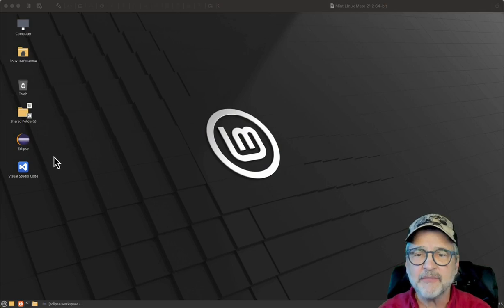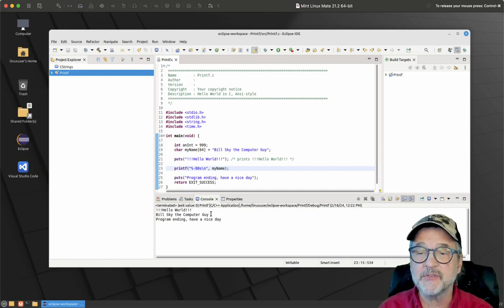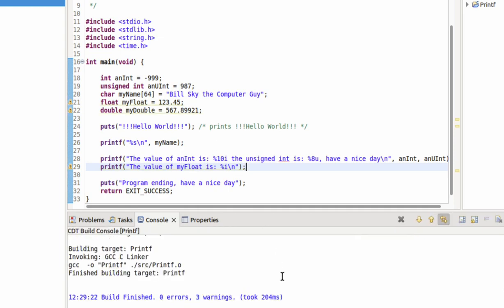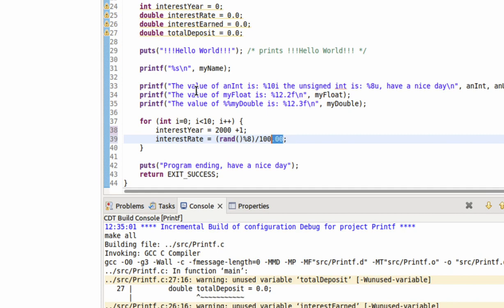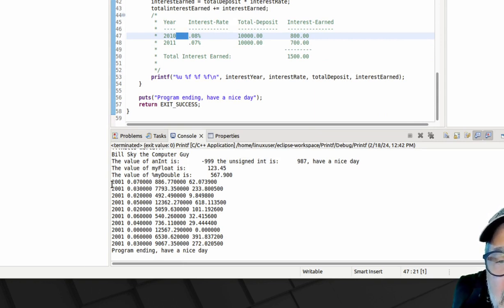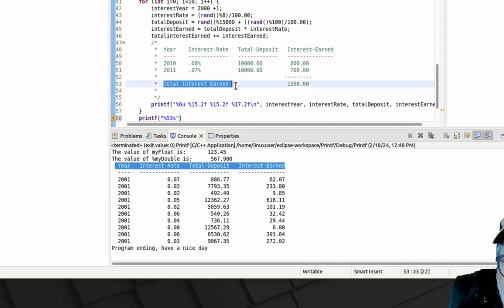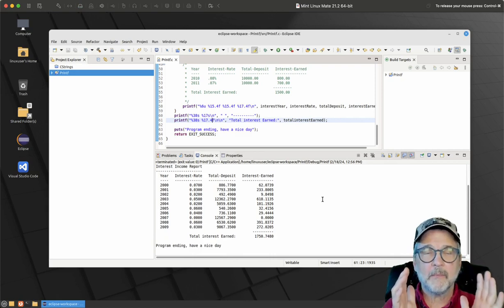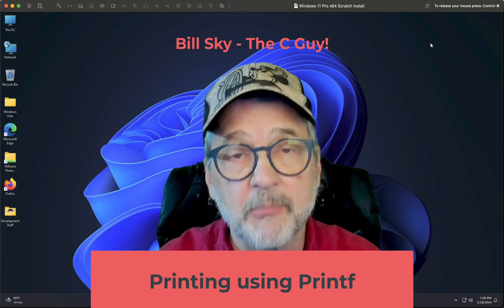C 03: Printing to stdout and stderr using printf() and fprintf()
We'll go over how to use printf() and fprintf() functions to generate useful and attractive reports including strings, integers, floats and doubles on Windows and Linux.

You will also see how to generate random test data to test your report after you have designed the report.  Something you'll definitely do in your career.

00:00 Introduction to Printf
01:18 Review of puts()
03:35 Printing strings with printf()
08:32 Printing integers with printf()
14:01 Printing float and doubles with printf()
19:15 Creating a nicely formatted report with printf()
42:17 Printing to stderr using fprintf() on Linux
46:25 Printing to stderr using fprintf() on Windows

Print codes/data types for use with printf():
- String: %s
- Unsigned Integers: %d
  In octal format: %o
  In hexadecimal lower case format: %x
  In hexadecimal upper case format: %X
- Floating Point Numbers: %f
- Specifying the number of fractional digits: .n
  Example: printf("%.2f", someNumber);
- Scientific Notation: %e (lower case e), %E (upper case E)
- Width of the data to print: %nType
  Example printf("%12d", someNumber);
- Left justification: %-nType
  Example printf("%-12d", someNumber);
- Printing the percent symbol: %%